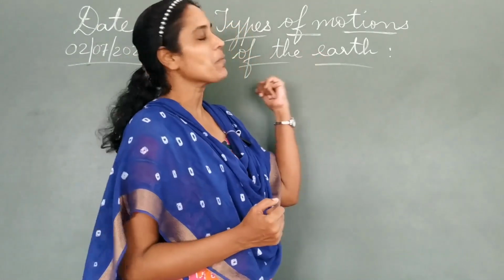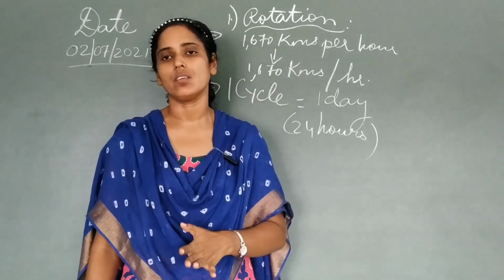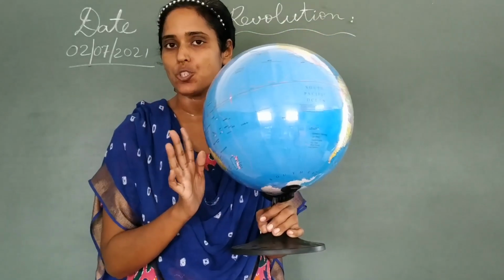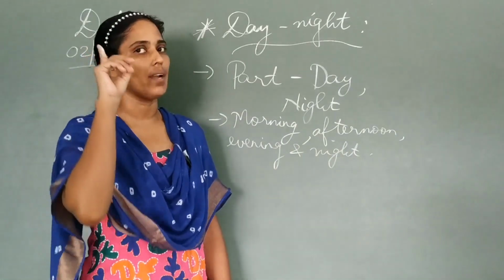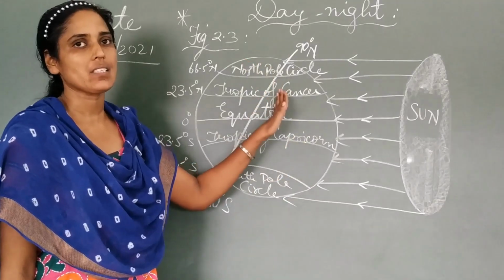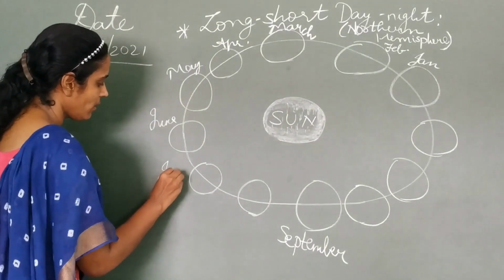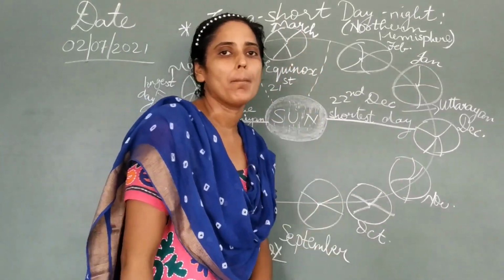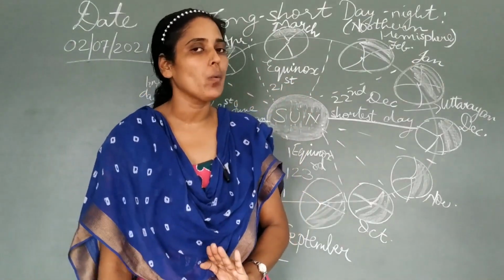STD 6 SST L 9 Geography Part 6